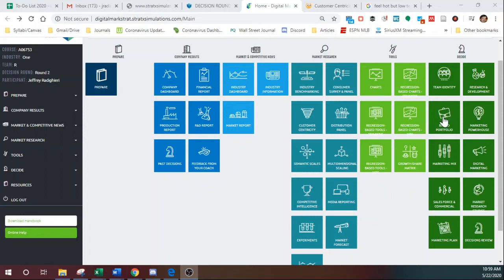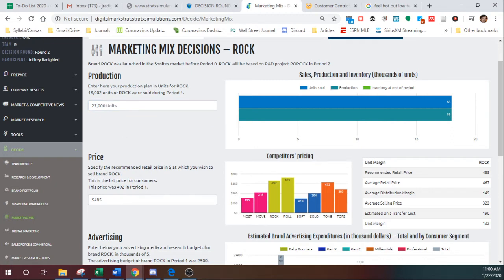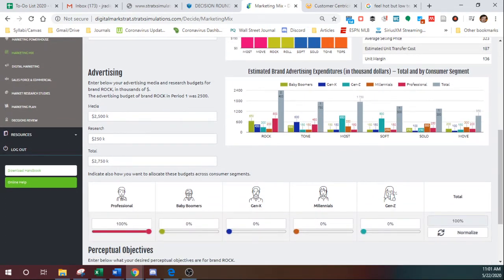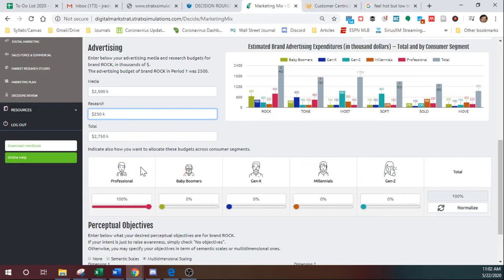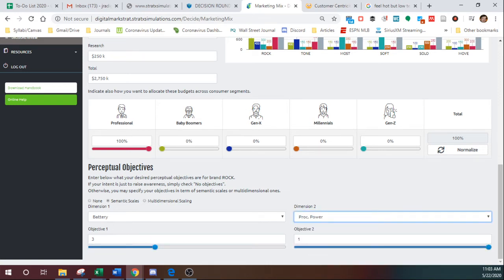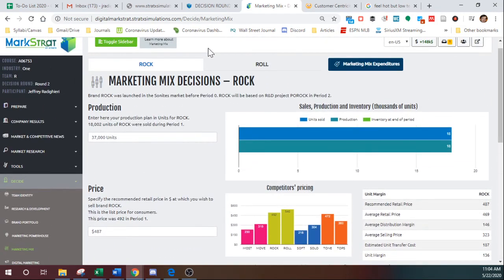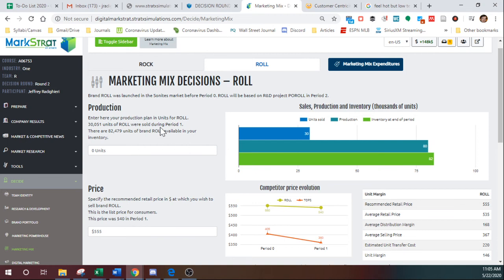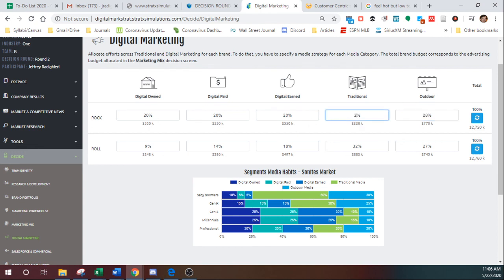Markstrat: Marketing Mix